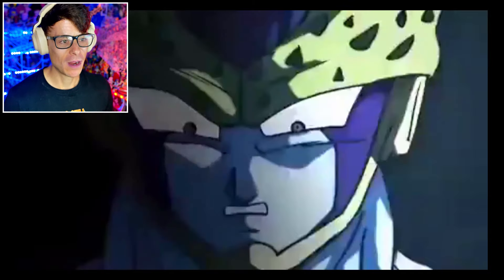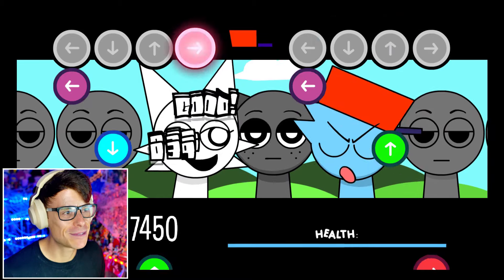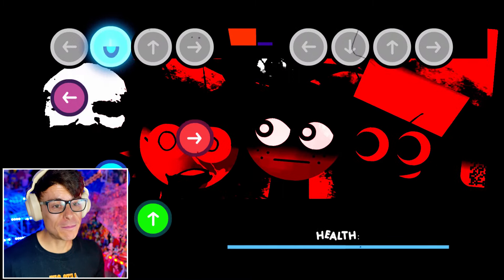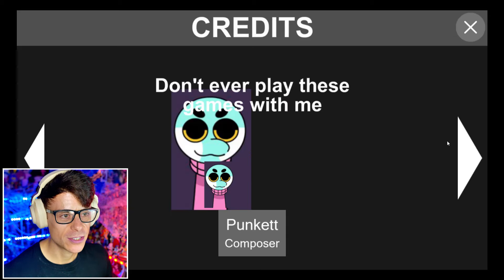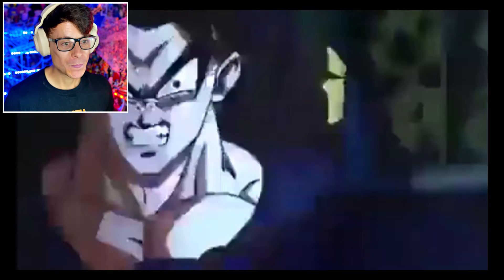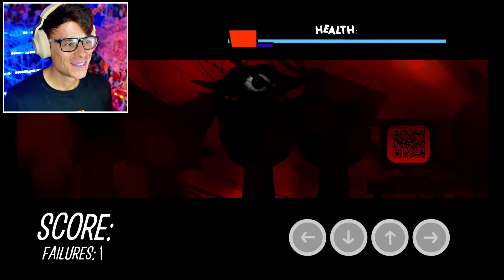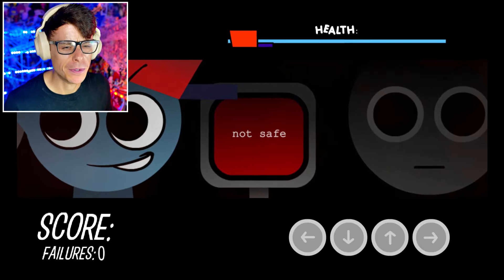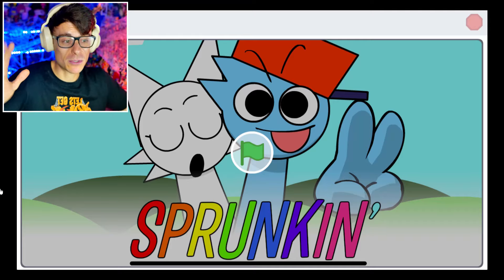SPRUNKI in FNF is actually AMAZING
Since the huge popularity of the Sprunki Incredibox mod, we now of course have Sprunki in Friday Night Funkin'! The FNF mod Sprunkin' has Boyfriend come to the world of the Sprunkies, and face White aka Wenda! Can BF escape the horrifying and creepy corrupted world of the Sprunki through the power of a rap battle? Will Sprunki Black corrupt BF and leave him in this distorted world? Let's find out...

The Mairusu YouTube Channel is about Gameplay/ Gaming, Let's Plays / Playthroughs, and Reactions. Sometimes the odd Animation video might happen too!
Please leave a comment or message, as I'm always replying as much I can.